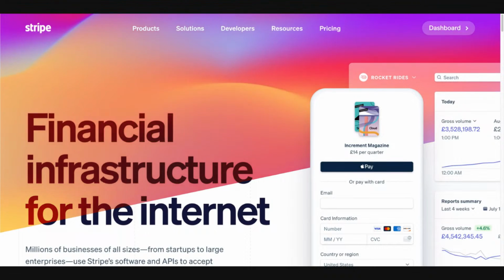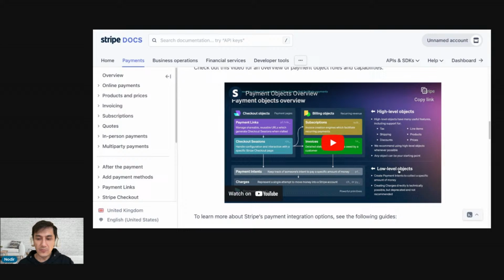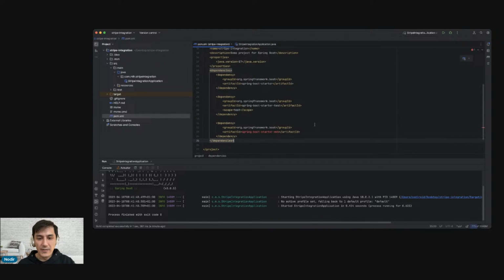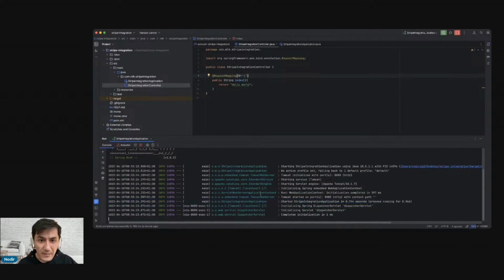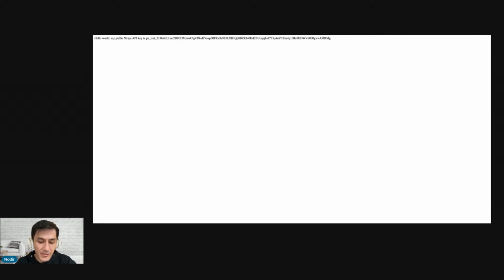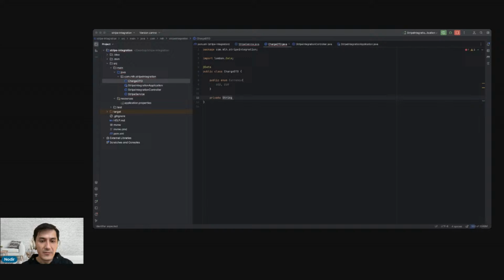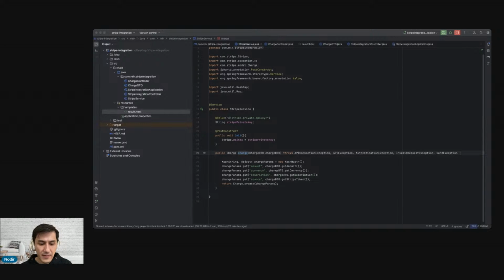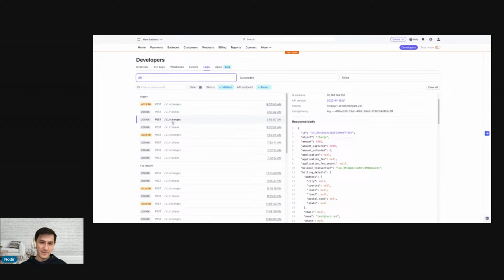Intro to Stripe API - Global Hack Week April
Intro to Stripe API